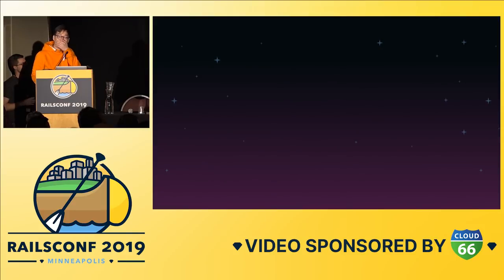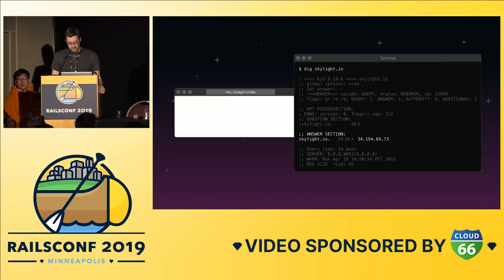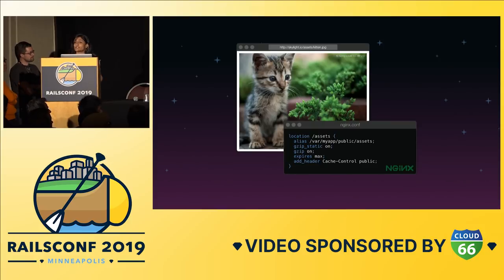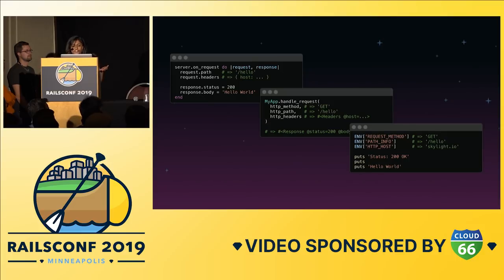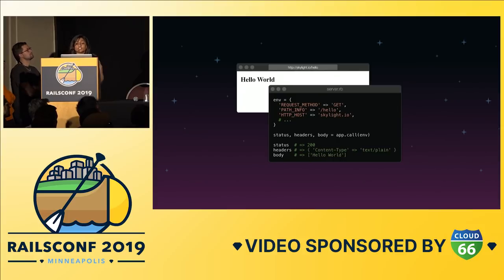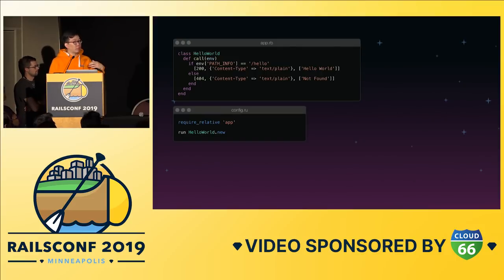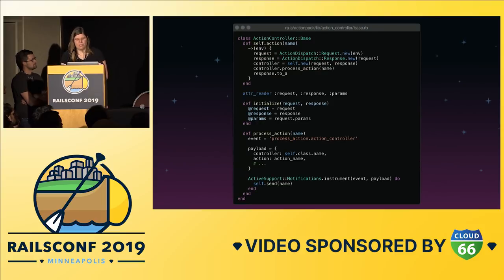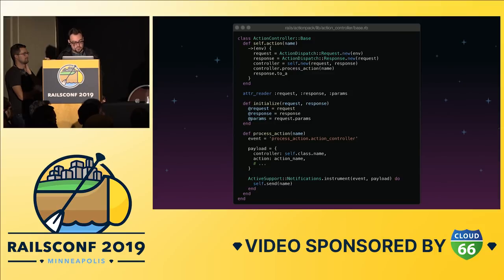RailsConf 2019 - Inside Rails... by Yehuda Katz, Vaidehi Joshi, Godfrey Chan, & Krystan HuffMenne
RailsConf 2019 - Inside Rails: The Lifecycle of a Request by Yehuda Katz, Vaidehi Joshi, Godfrey Chan, & Krystan HuffMenne

This breathtaking documentary series combines rare action, unimaginable scale, impossible locations and intimate moments captured from the depths of Rails' deepest internals. Together we will follow the lives of Rails' best loved, wildest and most elusive components. From the towering peaks of Rack to the lush green of Action Dispatch and the dry-sculpted crescents of Action Controller, our world is truly spectacular. Join the Skylight team on this incredible Journey to unearth the lifecycle of a Rails request.